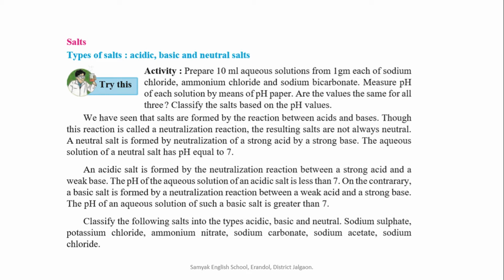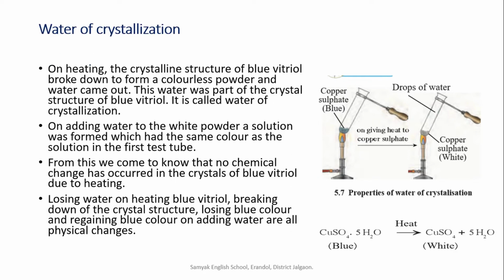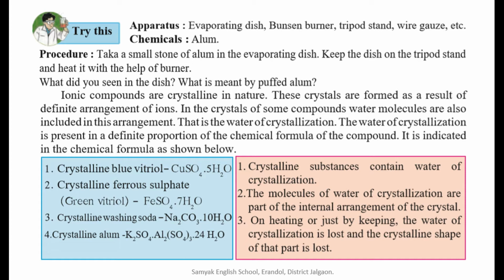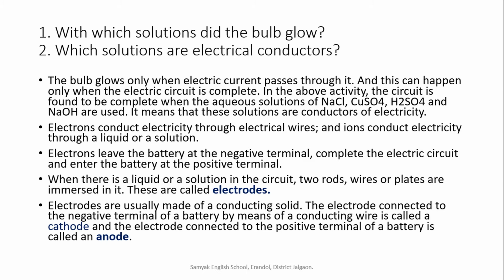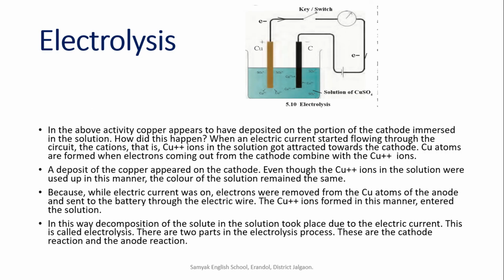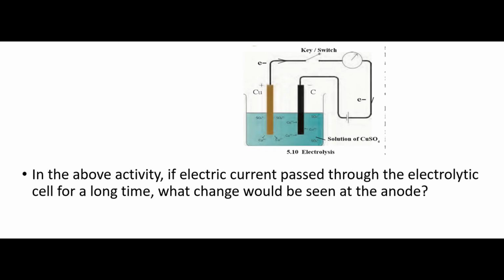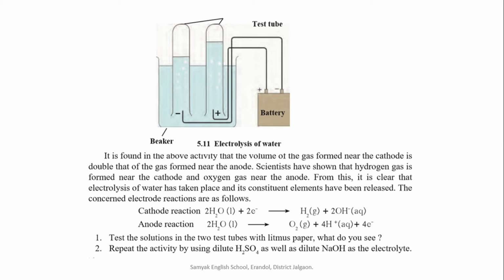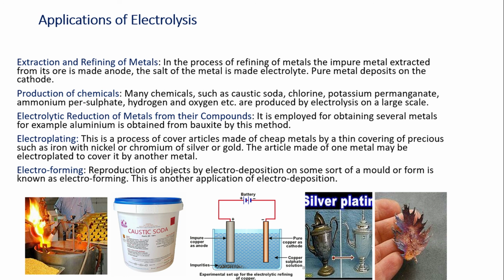Acids, Bases & Salts-3, Std 9, S&T, state board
Acids, bases & salts, Std 9, S&T state board English and semi-English medium syllabus